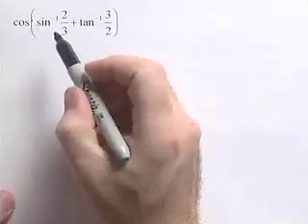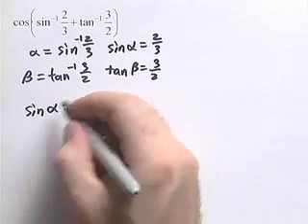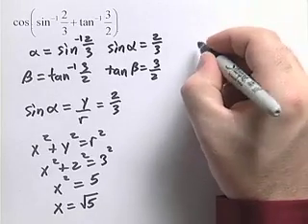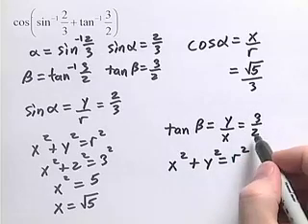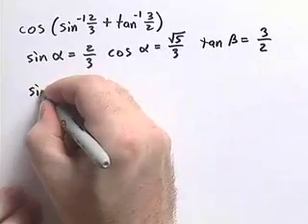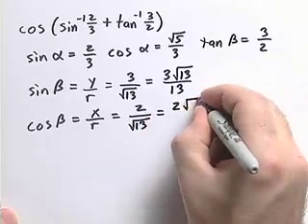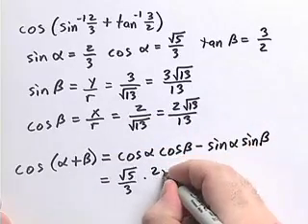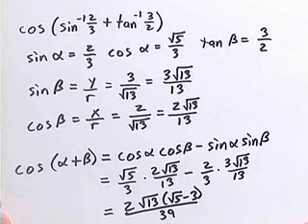Ch7 #21 ChapterTestPrepVideos Sullivan Precalculus 9e